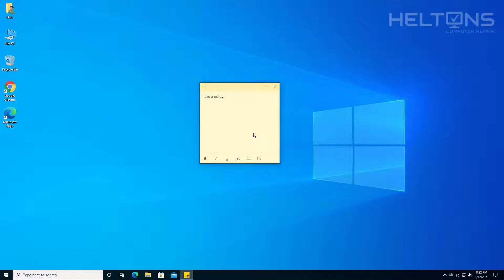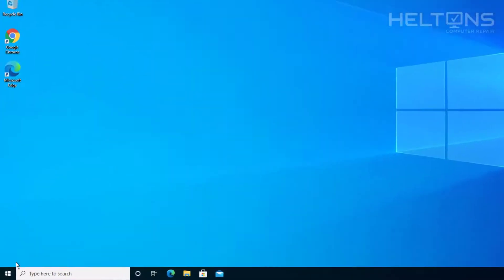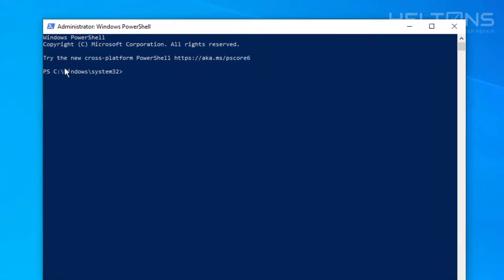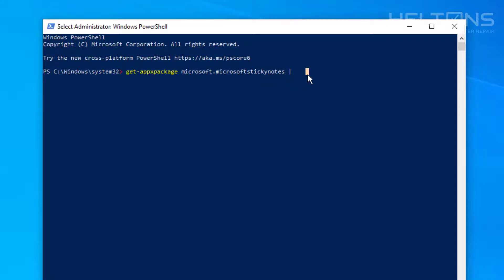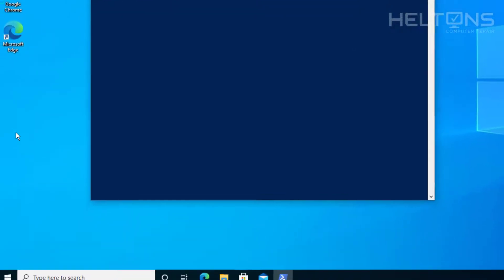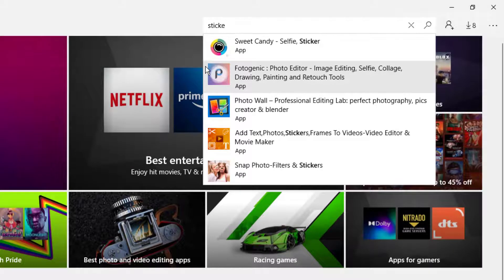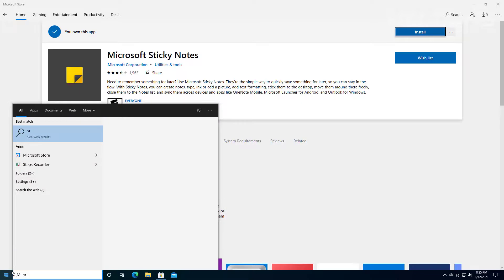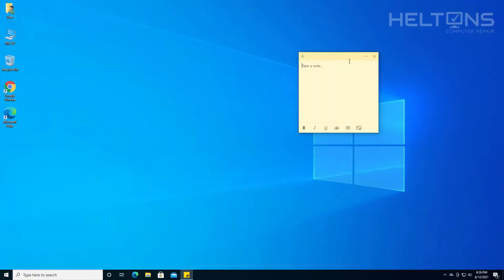How to Uninstall or Reinstall Sticky Notes in Windows 10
This tutorial will show you how to uninstall or reinstall sticky notes in Windows 10

*Data Storage*
Internal Hard Drives x4